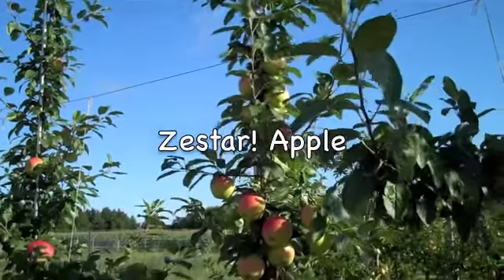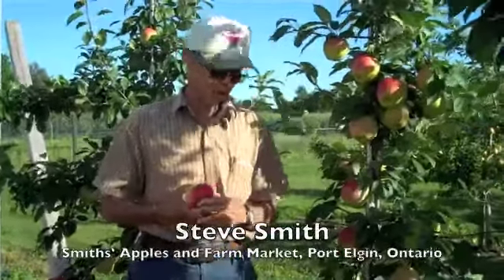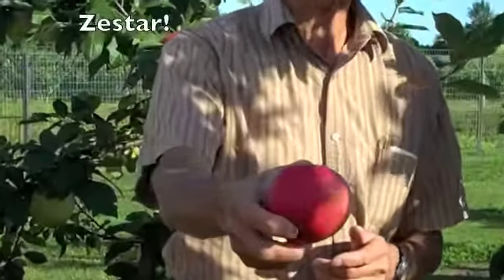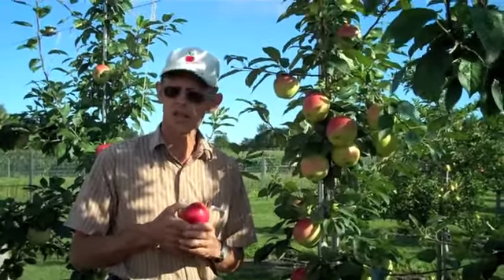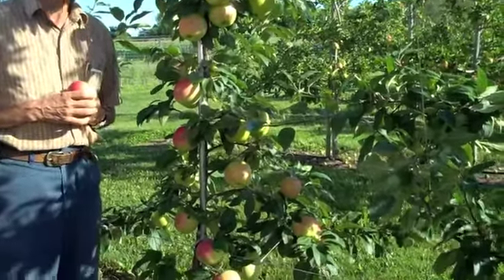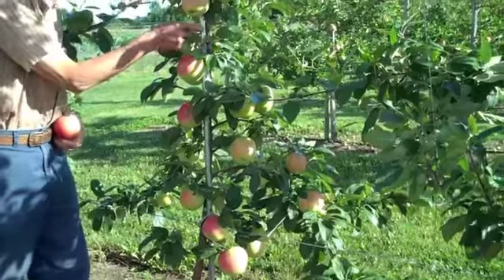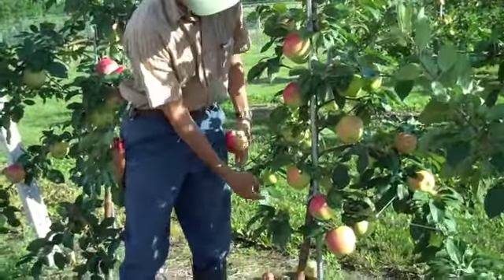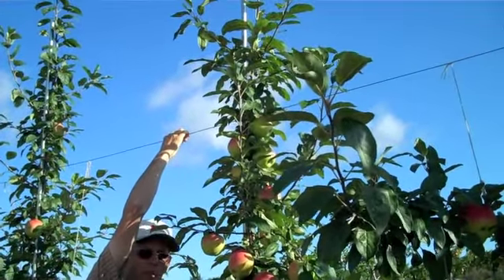Zestar! Apple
Steve Smith of Smiths' Apples and Farm Market in Port Elgin, Ontario, Canada shows young trees producing the new variety of apple from University of Minnesota called Zestar!.